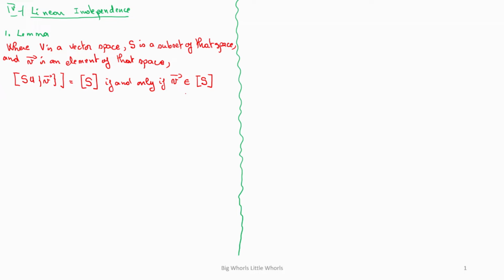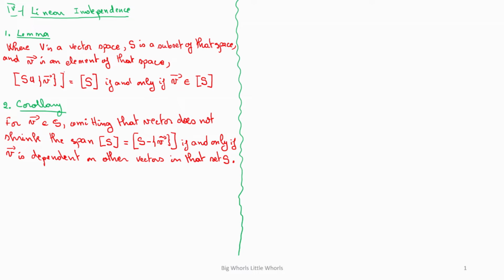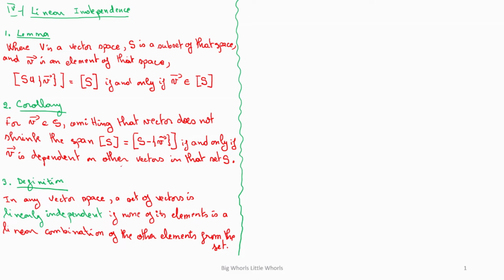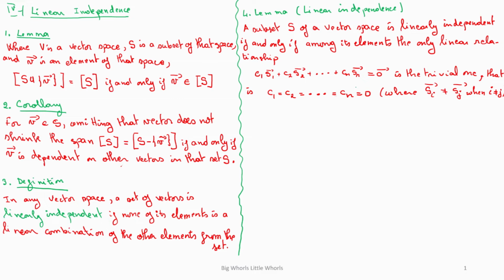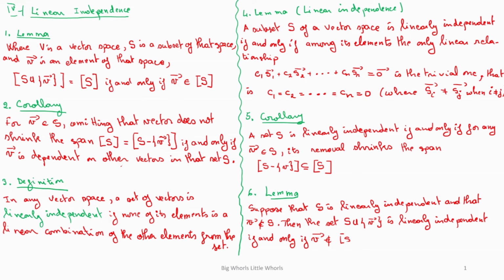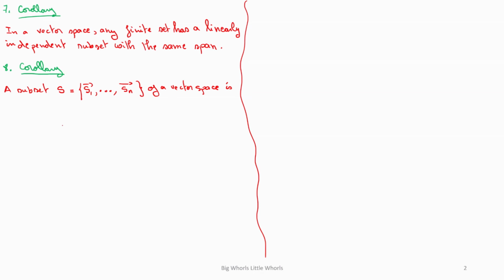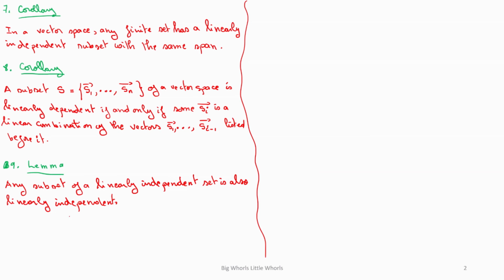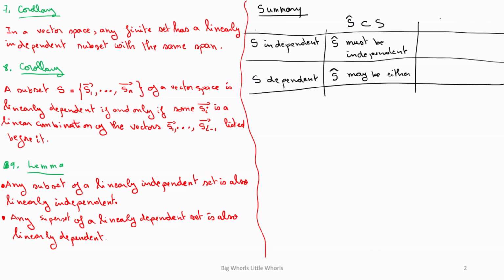Vector Spaces: Linear independence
Linearly dependent and independent set.